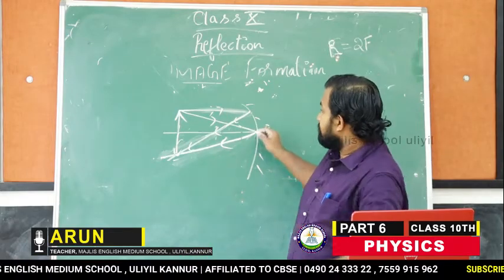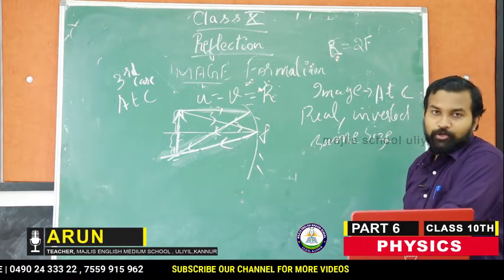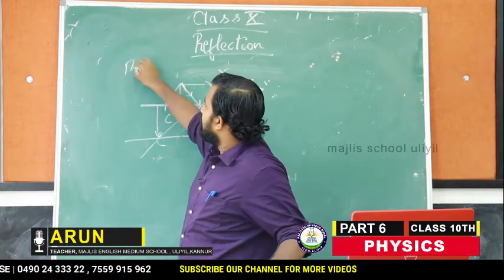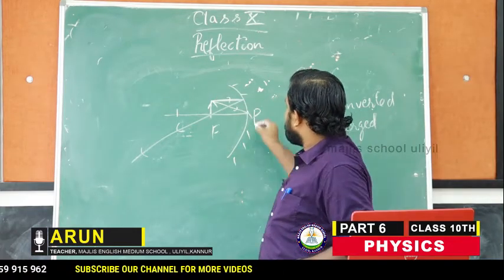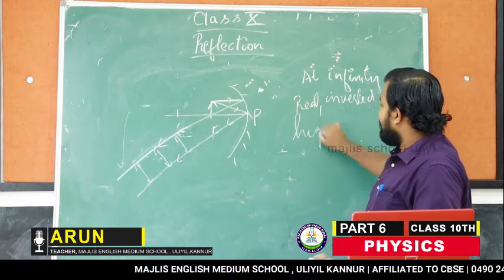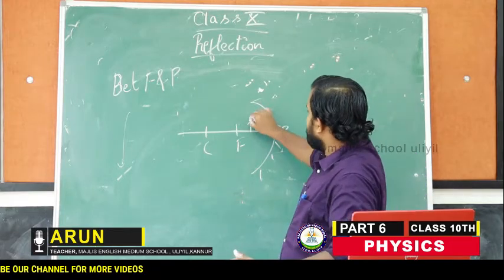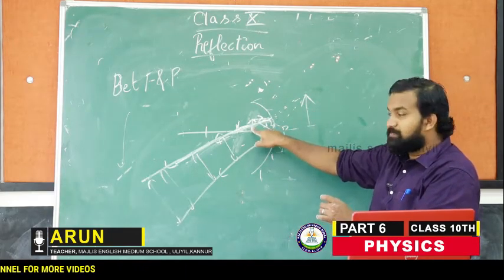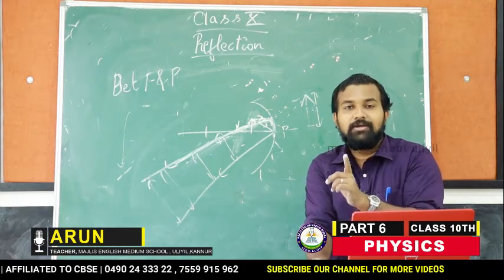10th Physics Part 6